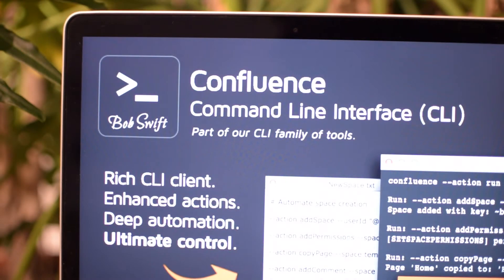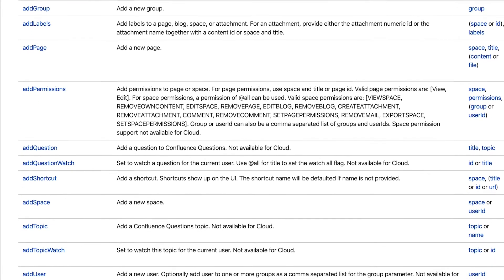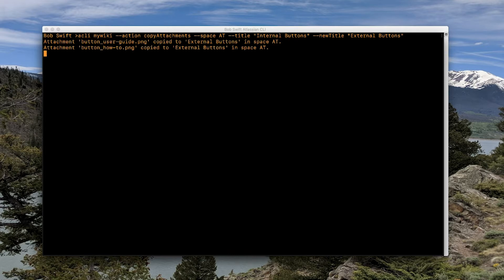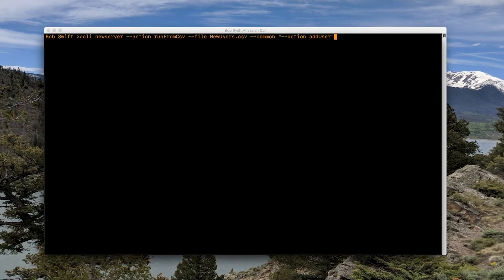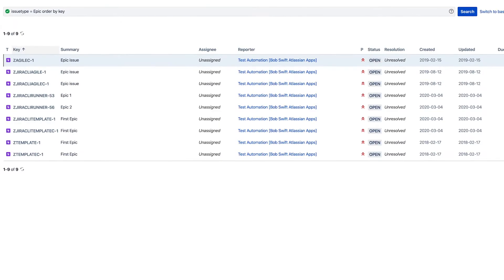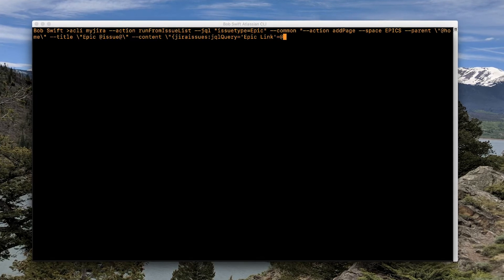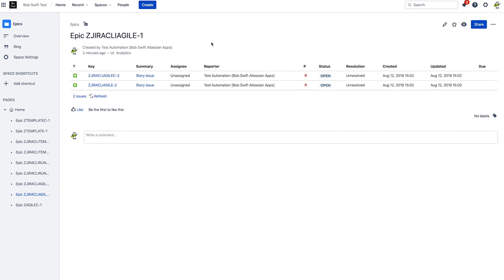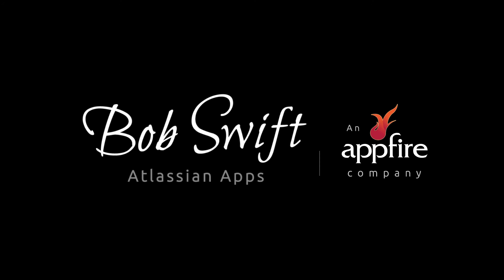Product Overview "Bob Swift's Confluence Command Line Interface"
Publisher: Bob Swift Atlassian Apps (an Appfire Company)